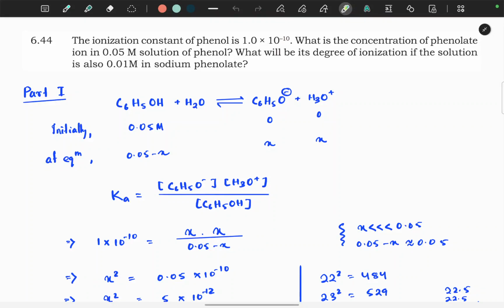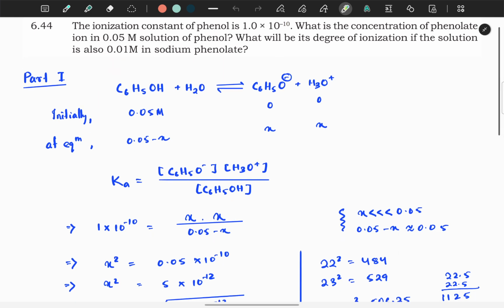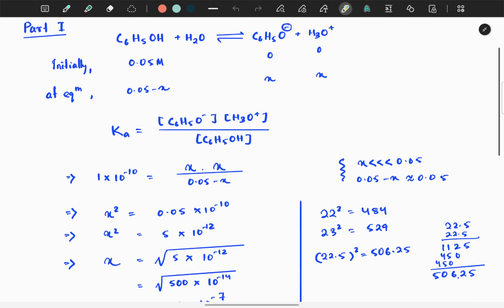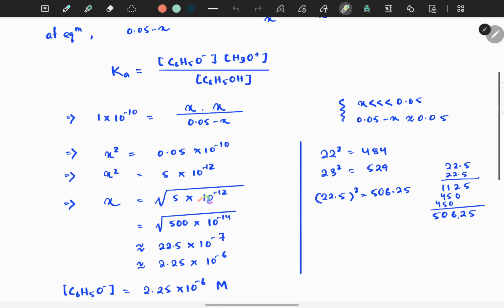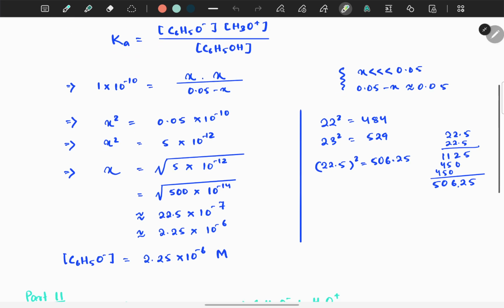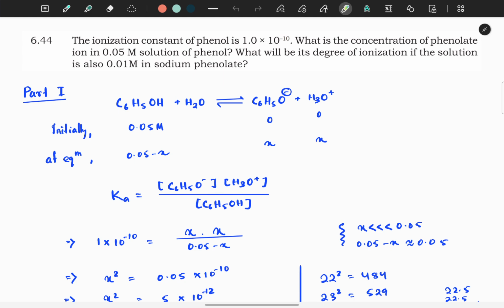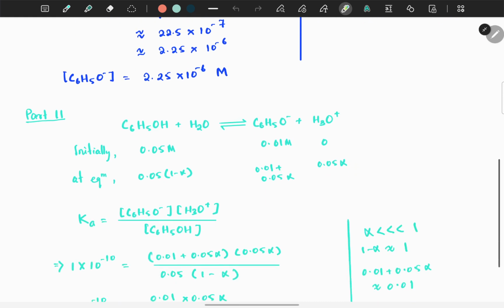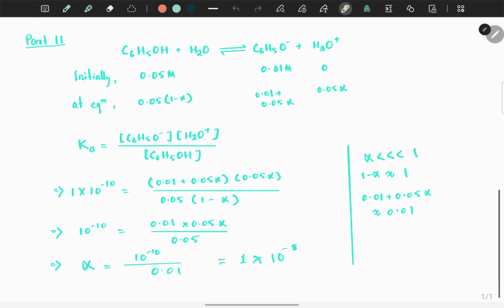Problem 6.44 I Equilibrium I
The ionization constant of phenol is 1.0 × 10–10. What is the concentration of phenolate
ion in 0.05 M solution of phenol? What will be its degree of ionization if the solution
is also 0.01M in sodium phenolate?